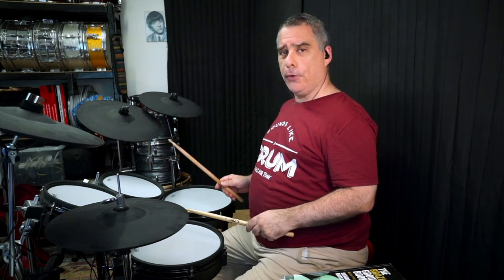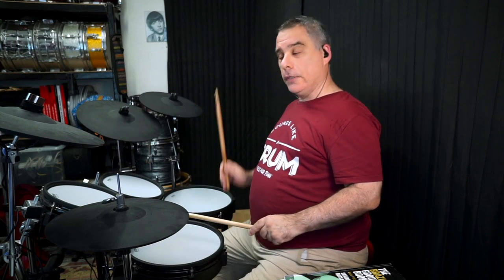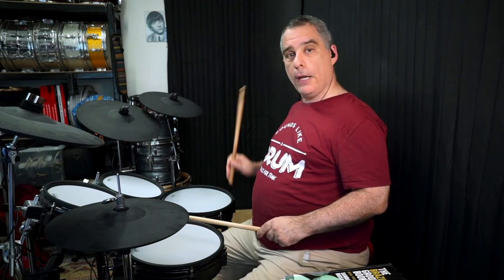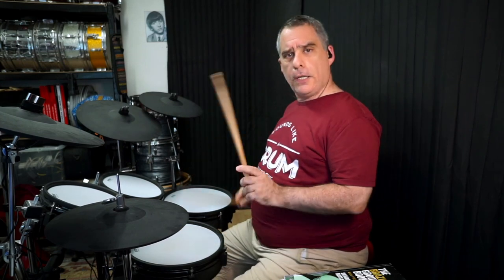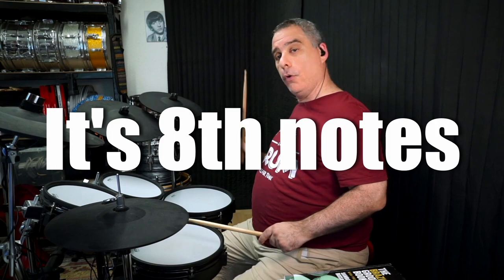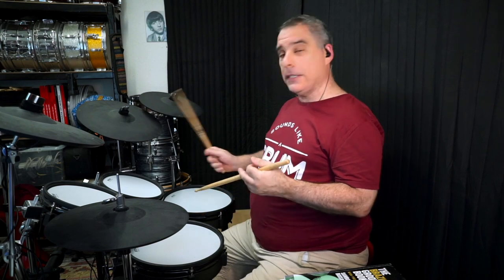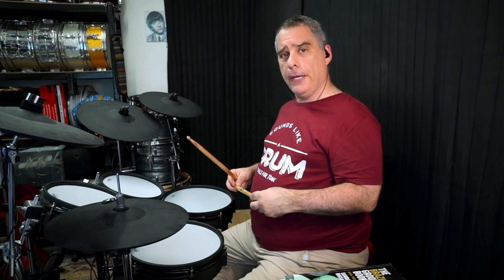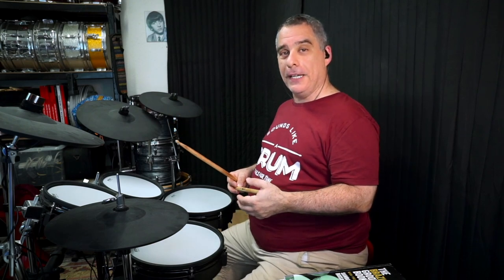How To Play A Fill | Start Learning Drums Pt.5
This is part 5 in my series of videos guiding you through your very first steps playing drums. In this video we will learn how to play a basic fill that you can use in many situations. Once you can play the pattern, we'll put it together with a basic groove and play in four-bar phrases. Make sure you watched the previous videos in the series and memorised the beats and the four-bar phrase counting thing.

Download the PDF for the counting here (the fill in this video is the first example on the sheet):

00:00 Intro
01:27 The fill demonstrated in four-bar phrase
02:18 How to play the pattern
04:18 Adding the fill to a beat
06:29 Playing the fill in a four-bar phrase
09:10 Outro